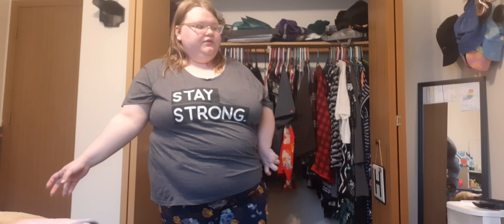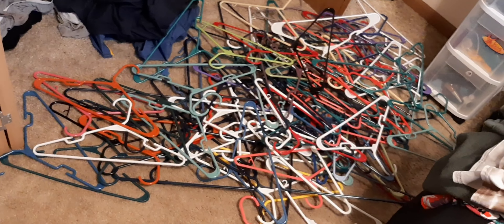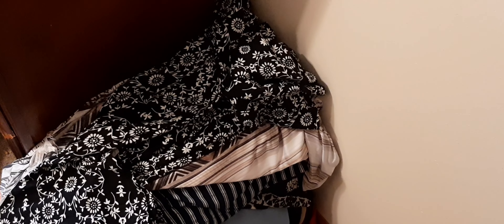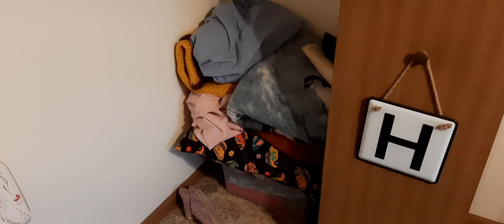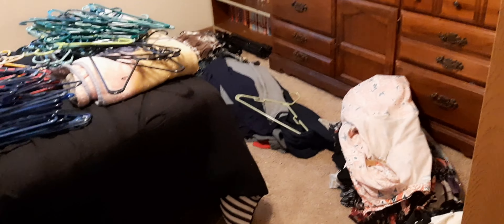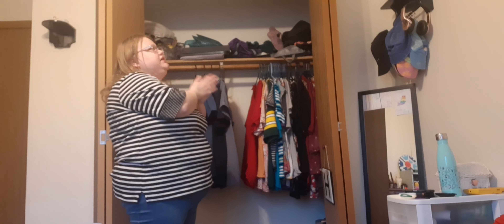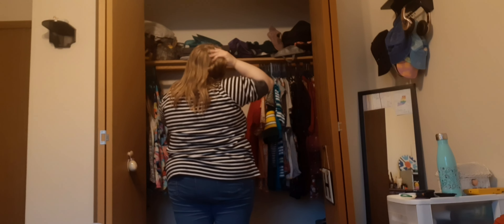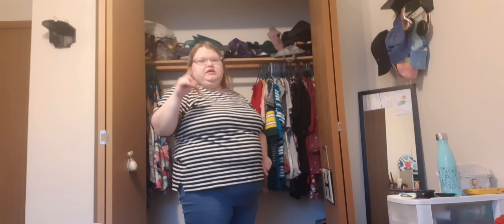Officially Cleaning Out My Closet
Question: As a kid, did you believe monsters lived in your closet?

HMU! (My SMs aren't in use anymore but u can still check them out!)